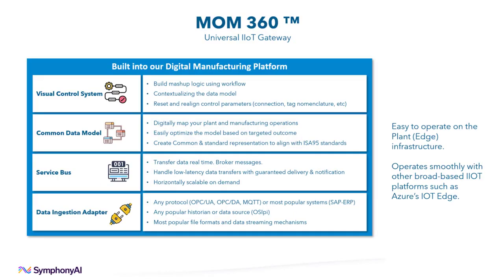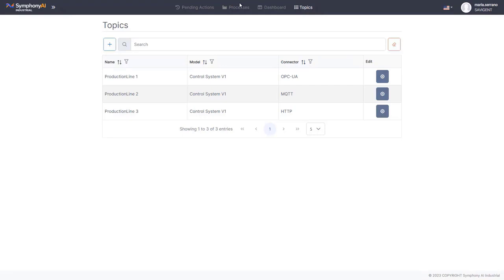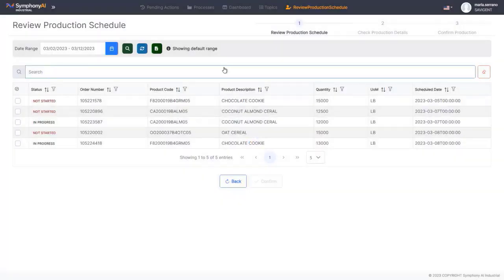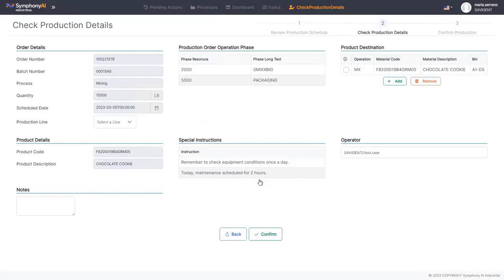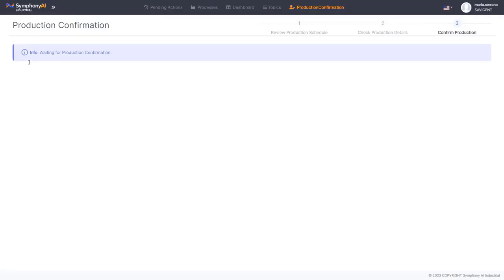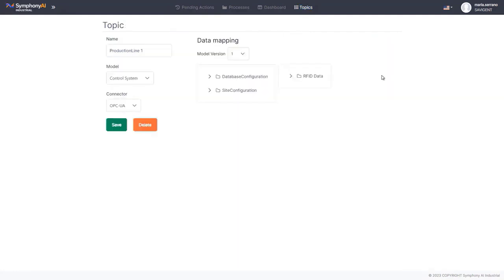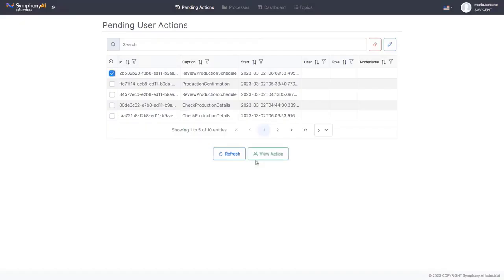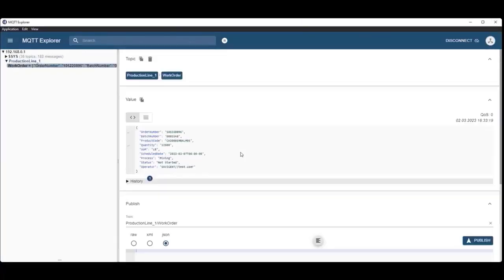IIoT Gateway Demo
Preview our IIoT Gateway software with examples as seen by the end user.

Connecting  your business systems, Plant, and Factory floor devices to SymphonyAI's MOM 360 solution and its Digital Manufacturing platform is simple with a flexible plug-n-play IIoT Gateway that facilitates device and systems integration for Data Acquisition, Process and Device control, AI, and data analytics, among multiple application possibilities. Our IIoT Gateway will let you focus on your Business operations and Digital Transformation initiatives, by vastly reducing the complexity of connecting to data sources such as PLCs, Sensors, ERP systems, etc. It is also fully integrated into our MOM 360 offering.